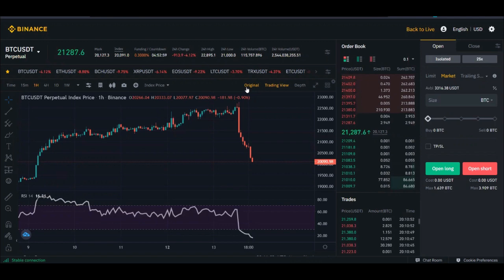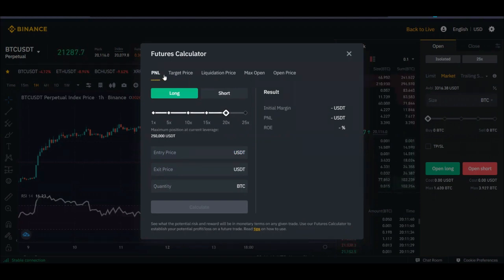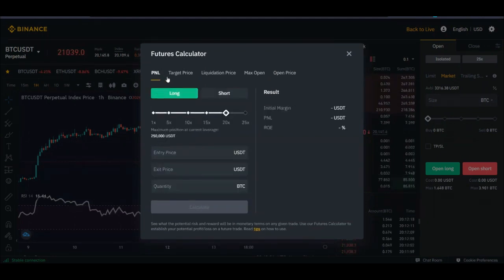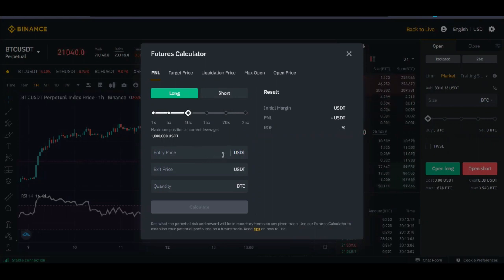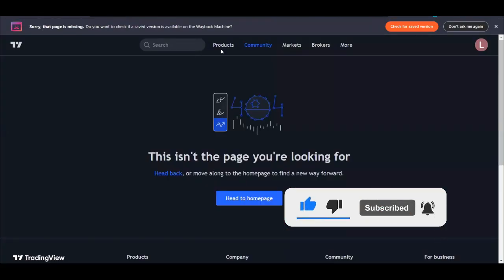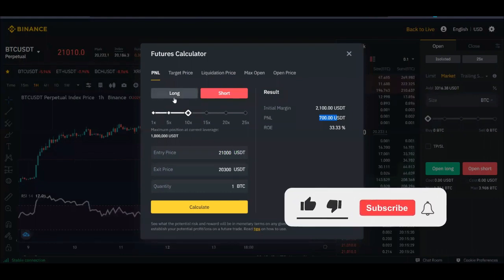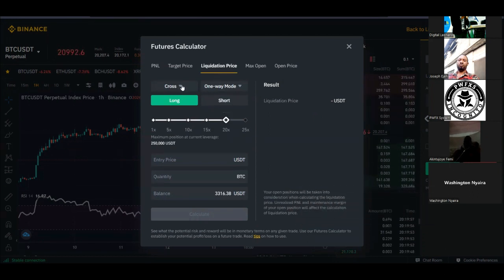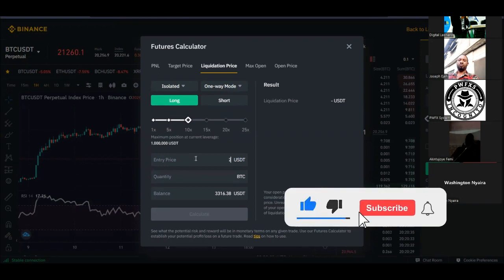BINANCE FUTURES TRADING CALCULATOR TUTORIAL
In this video, I teach you how to use the Binance futures calculator, everything you need to know about the futures trading calculator is explained in this video to help you be profitable in your trades

1. BINANCE➤➤ Referal Code 20539573

✅✅BITCOIN👉 1KuFN1644uXvHECLR7UV3X2RgYfrR8woR1
✅✅Ethereum👉 0x139c05ba1bD30D79e964f9F160f681b79C1bD0f1